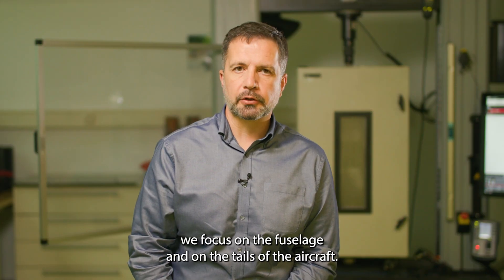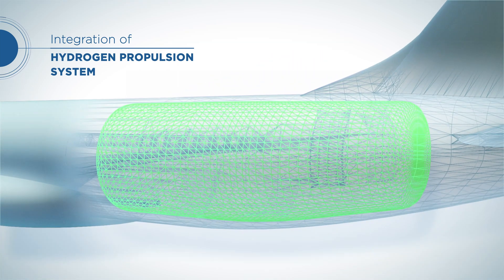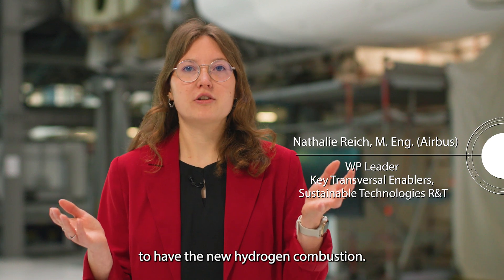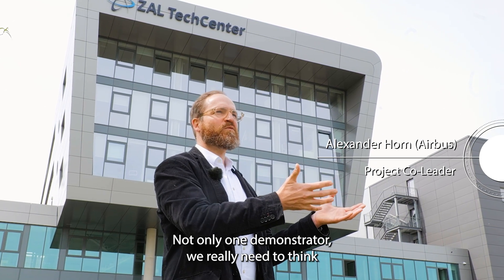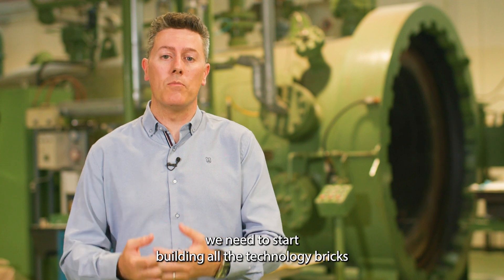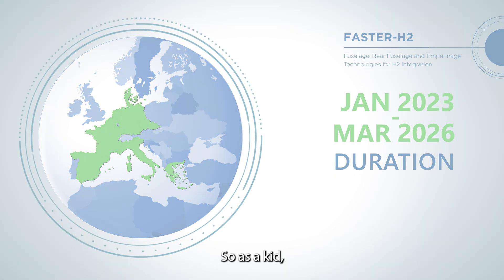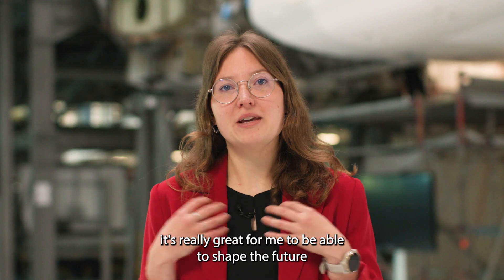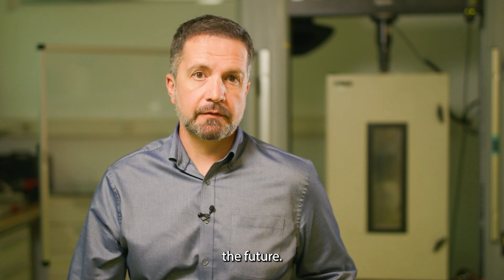FASTER-H2 – (Rear-) Fuselage and Empennage with Cabin and Cargo Architecture for H2 integration (EU)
The FASTER-H2 project will validate, down-select, mature and demonstrate key technologies and provide the architectural integration of an ultra-efficient and hydrogen enabled integrated airframe for targeted ultra-efficient Short/Medium Range aircraft (SMR), i.e. 150-250 PAX and 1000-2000nm range.
To enable climate-neutral flight, aircraft for short and medium-range distances have to rely on ultra-efficient thermal energy-based propulsion technologies using sustainable drop-in and non-drop-in fuels. Besides propulsion, the integration aspects of the fuel tanks and distribution system as well as sustainable materials for the fuselage, empennage are essential to meet an overarching climate-neutrality of the aviation sector.
This document is the property of one or more Parties to the Clean Aviation FASTER-H2 consortium.
Co-funded by the European Union. Views and opinions expressed are however those of the author(s) only and do not necessarily reflect those of the European Union or Clean Aviation Joint Undertaking. Neither the European Union nor the granting authority can be held responsible for them.